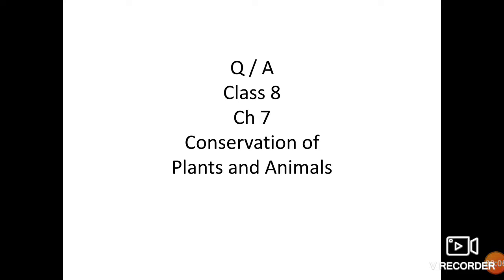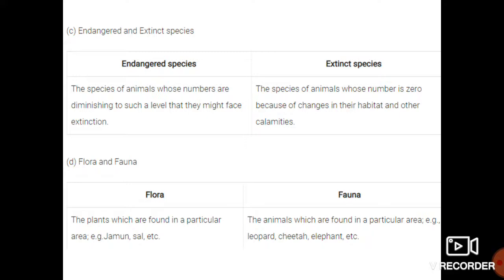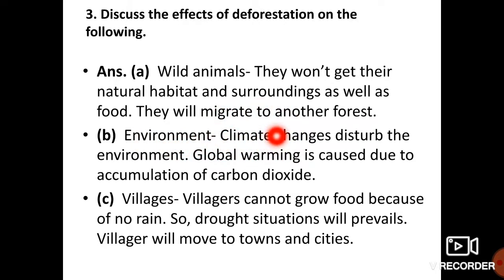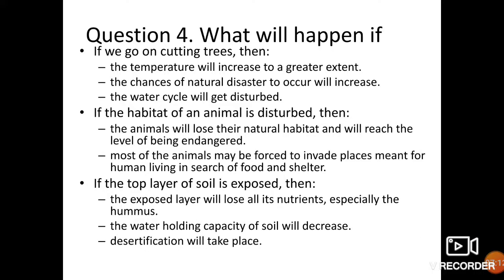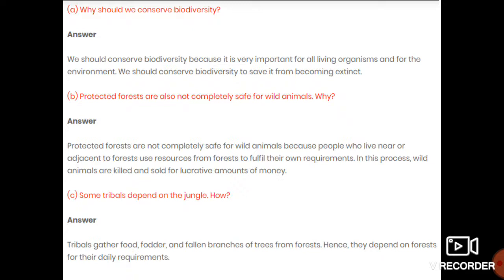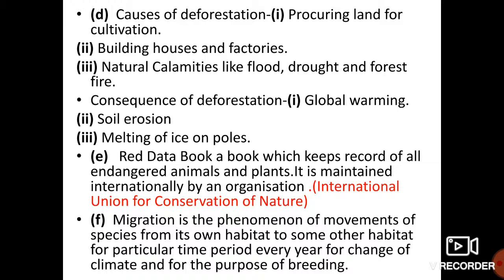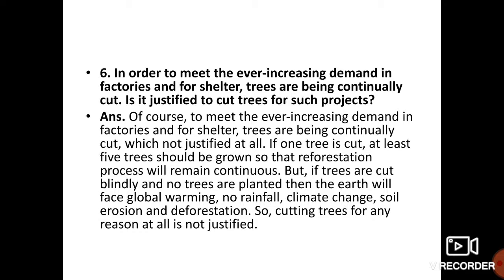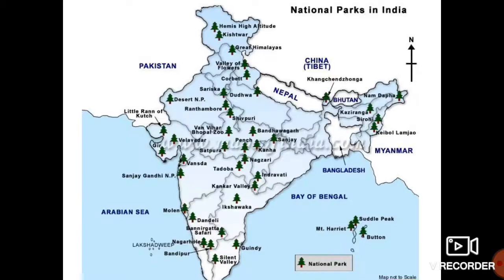Class 8 Science Question - Answers Ch 7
Coservation of Plants and Animals